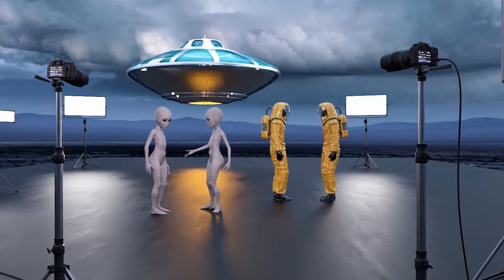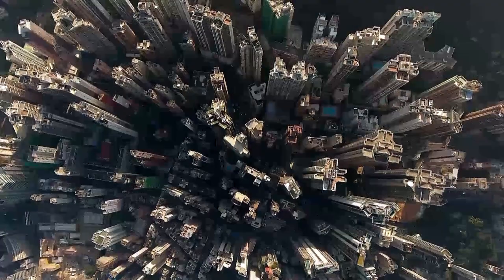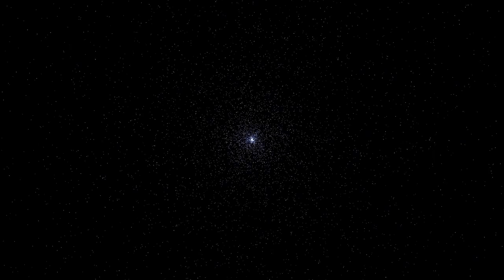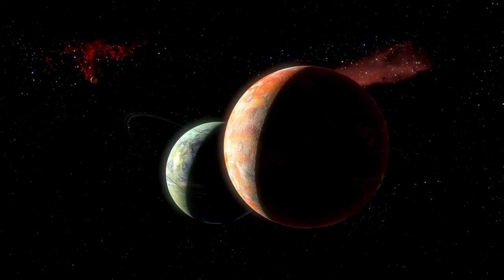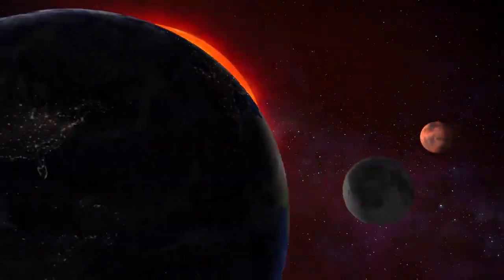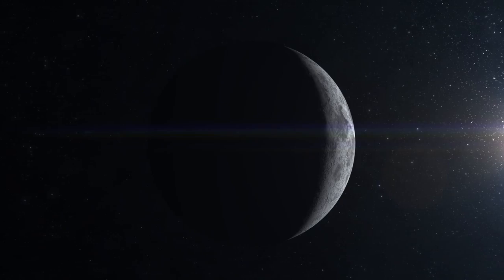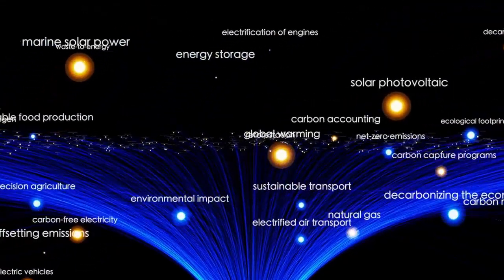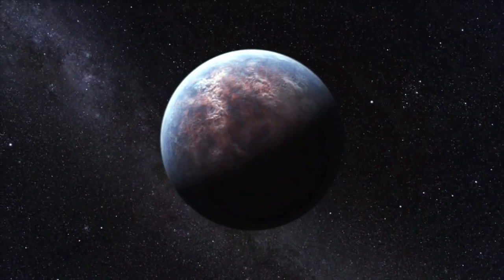“Einstein Was Right after All” Webb Telescope Observed Emptiness in the Extremely Early Universe!